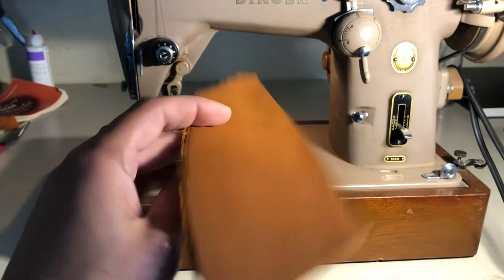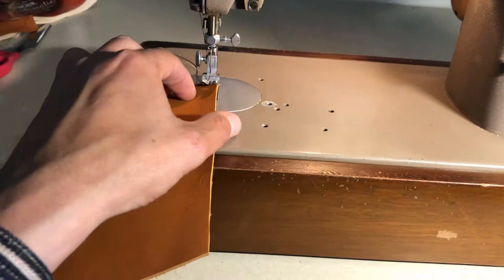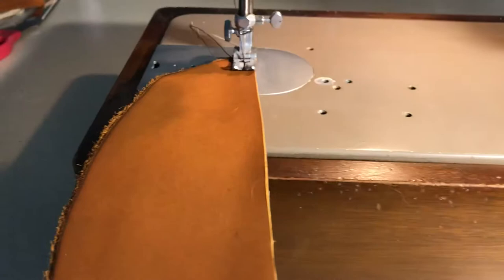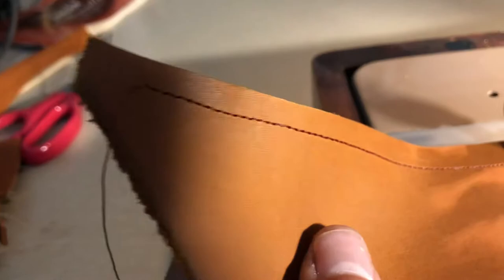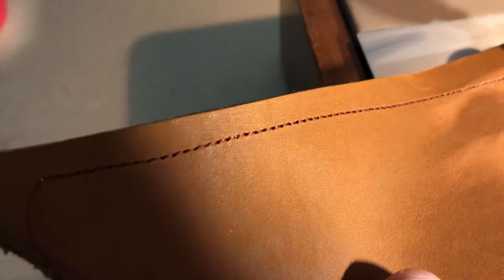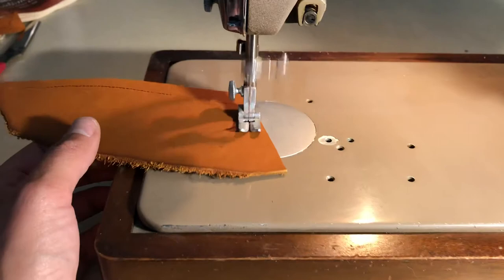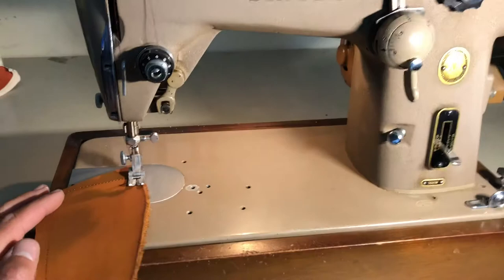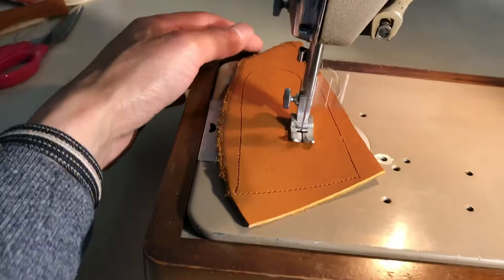Singer 306w sewing leather